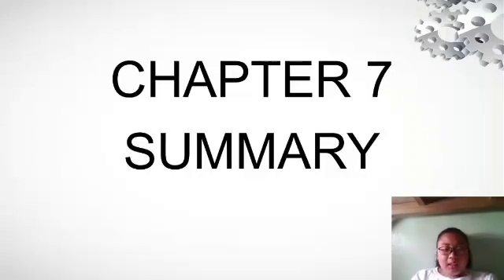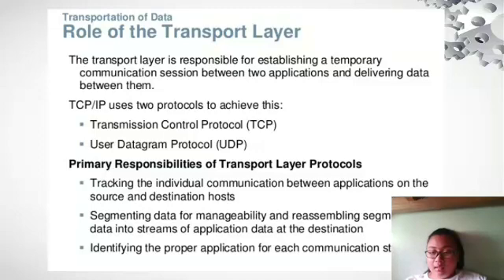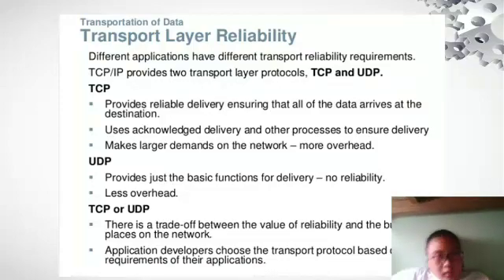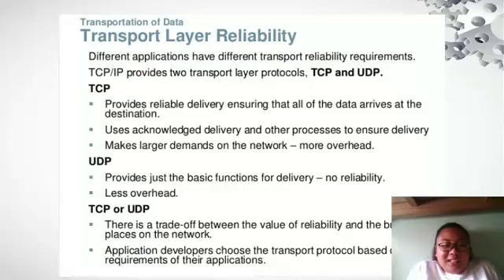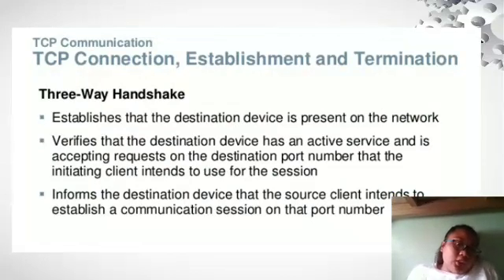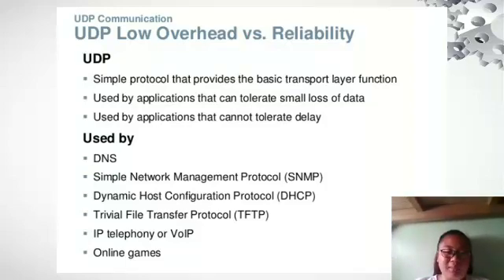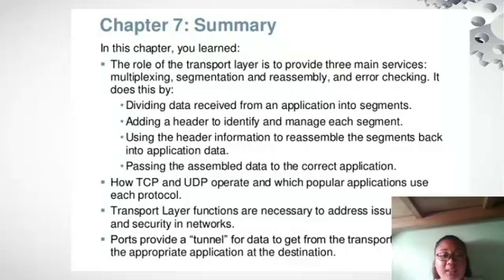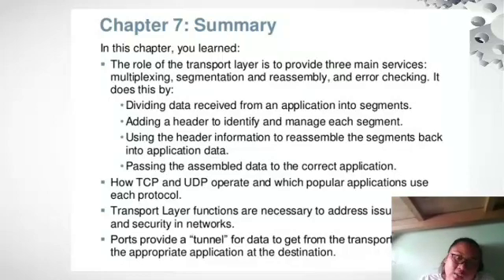BORJA 2103 | CHAPTER 7 SUMMARY